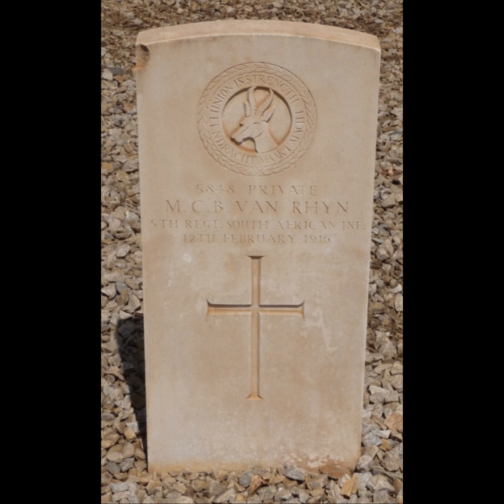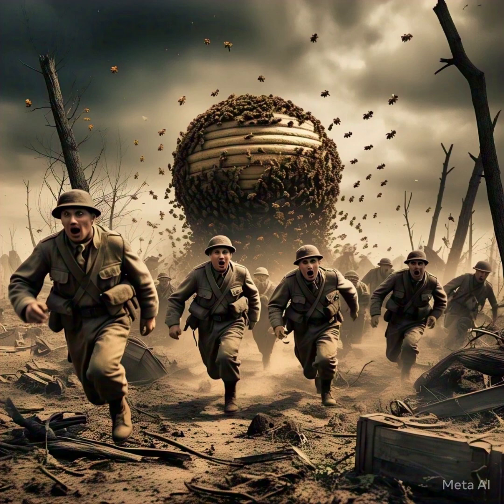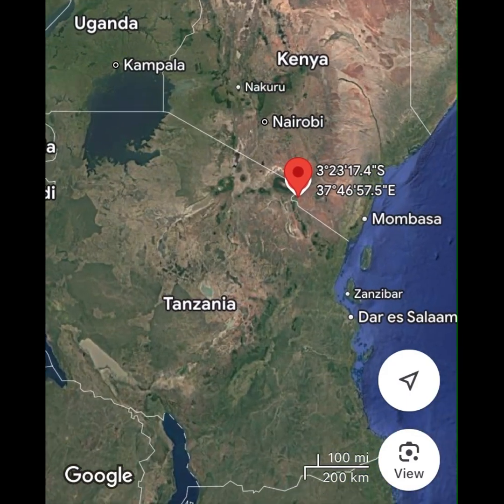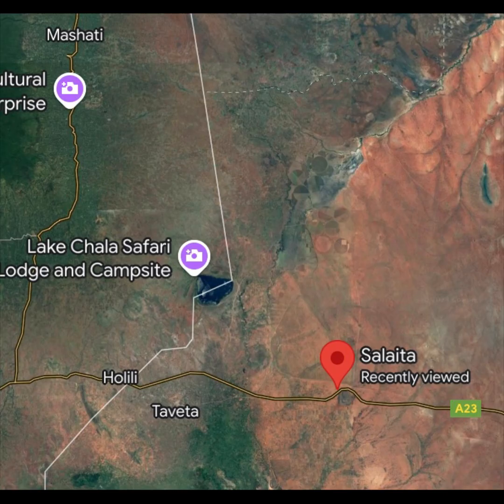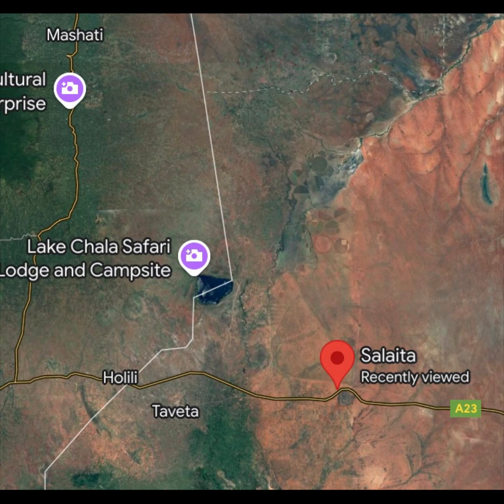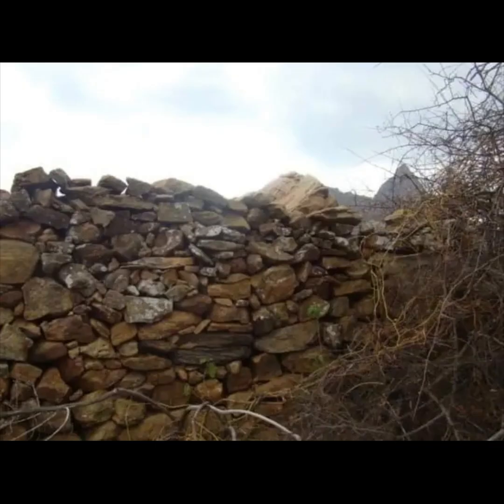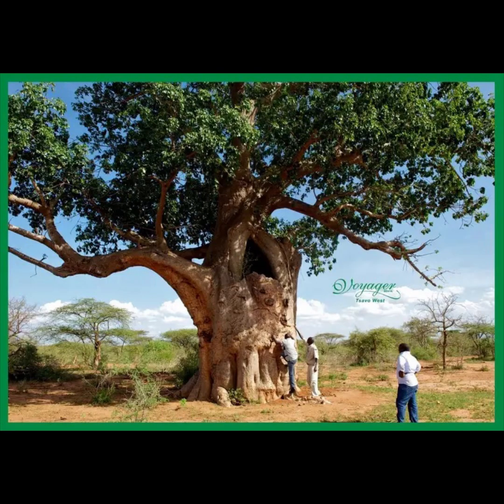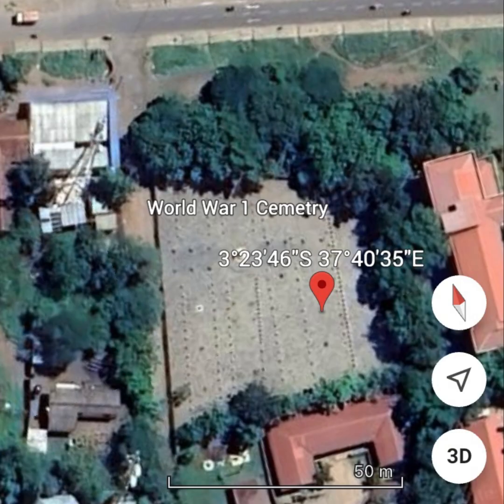The Battle of Salaita/Oldorobo Hill, Kenya 1916